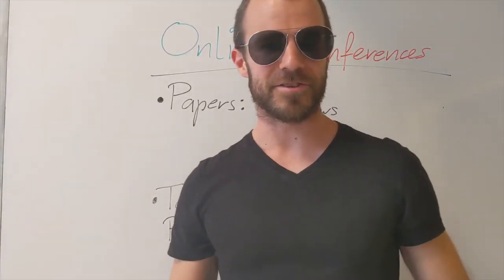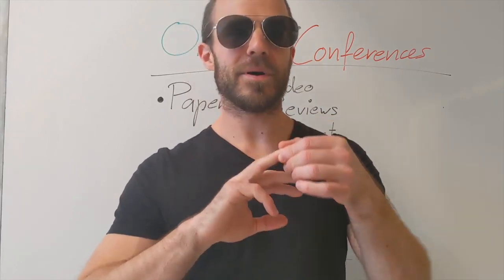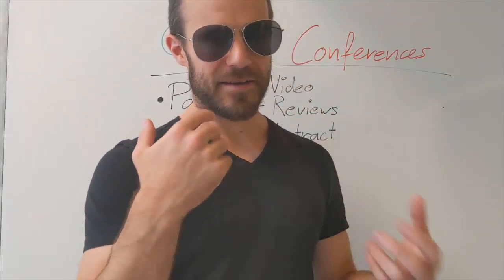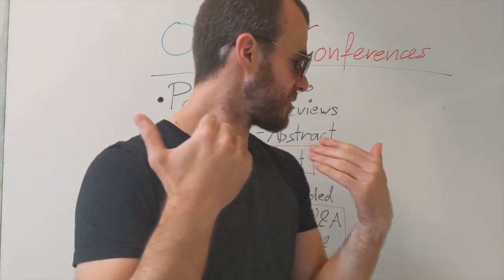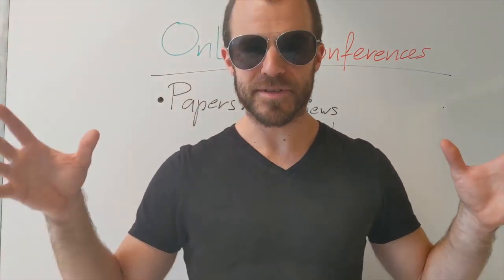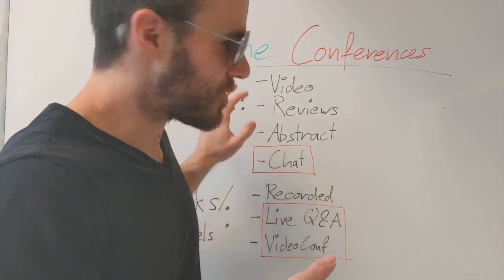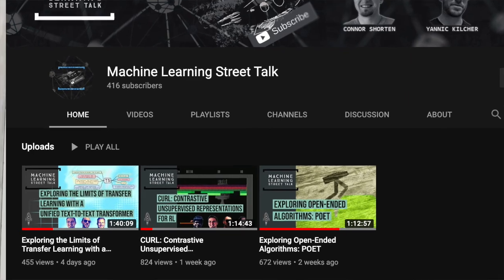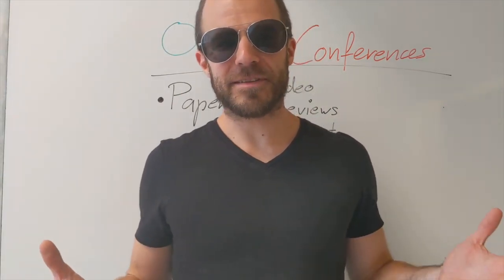[Rant] Online Conferences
Are virtual conferences good or bad? What's missing? How do we go forward?